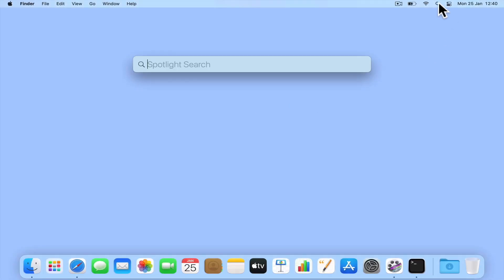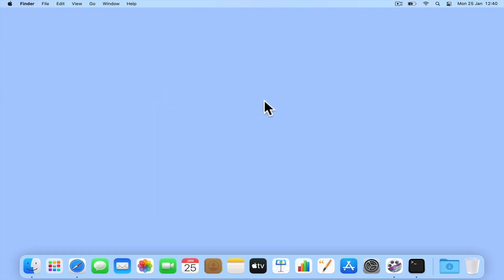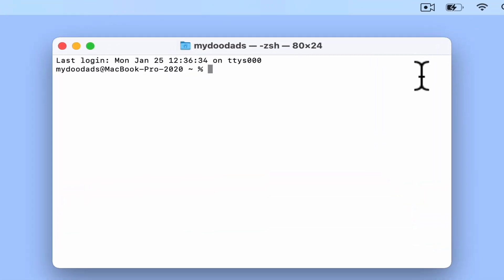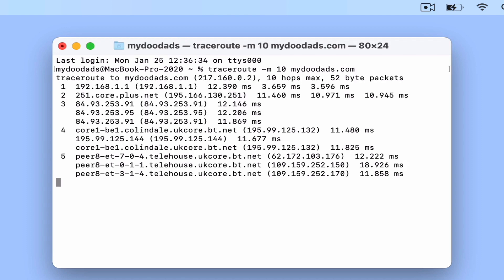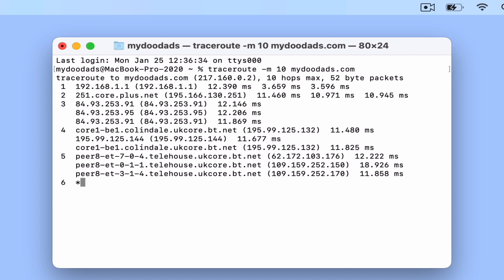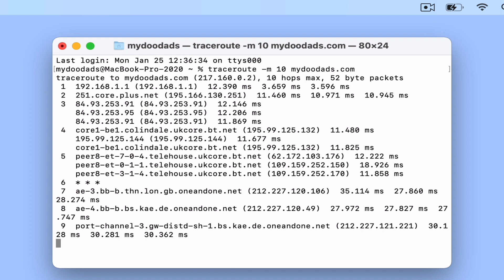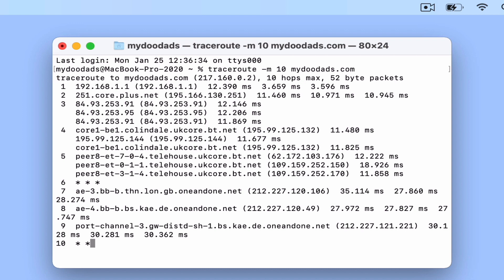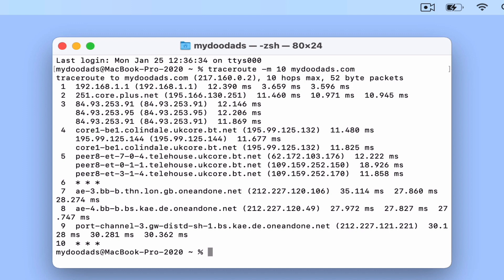Useful macOS network terminal commands – An introduction to Traceroute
In this video we take a look at a terminal command that will allow us to check the path between two internet connections. The traceroute command can be very useful if you have a network connectivity problem, as you can use it to pinpoint exactly where a connection fails.

00:00 - Intro
00:16 - Opening a new Terminal session and the Traceroute command
00:25 - A summary of the Traceroute report
01:10 - Close the Terminal session